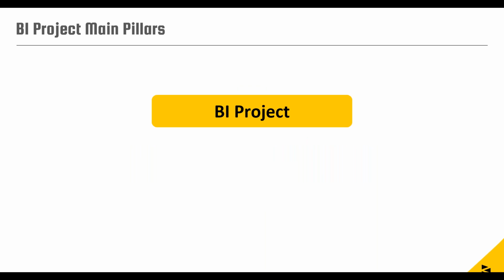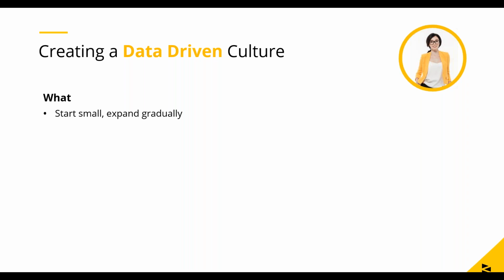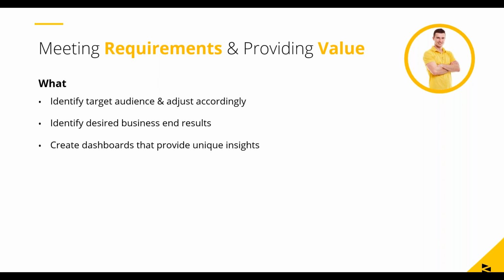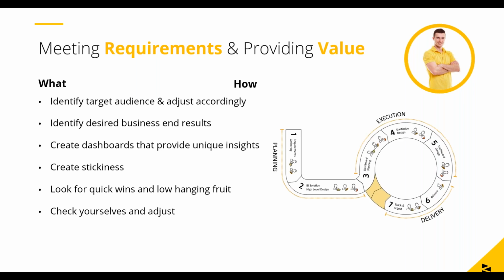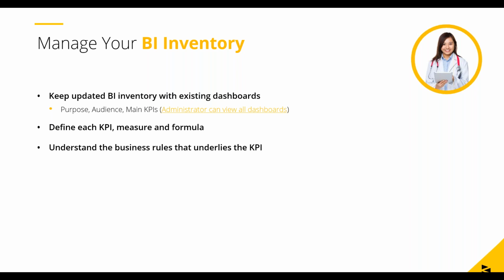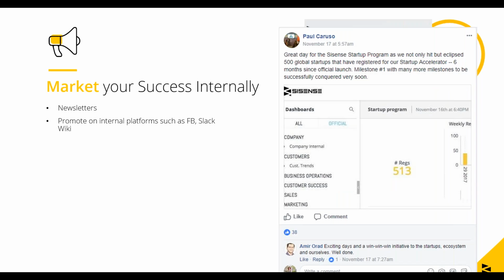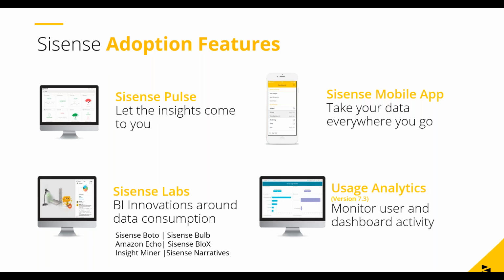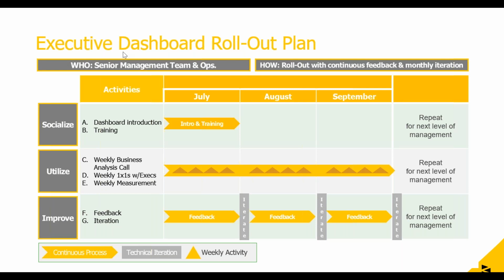Best Practices for Driving User Adoption for BI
Now that you've decided to implement BI how can you make sure your end users find value in it?